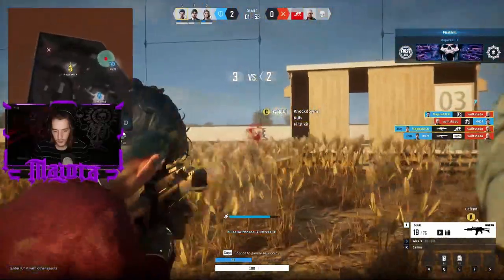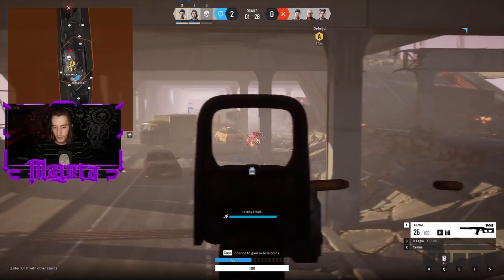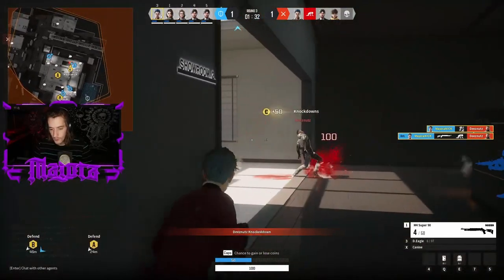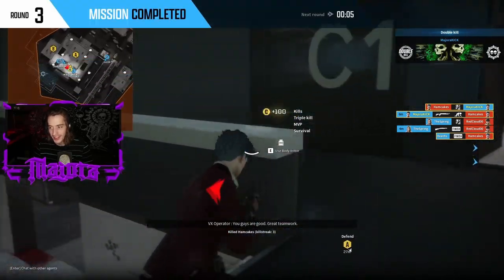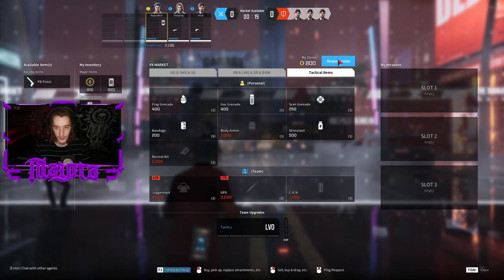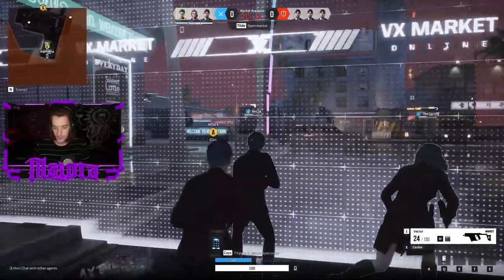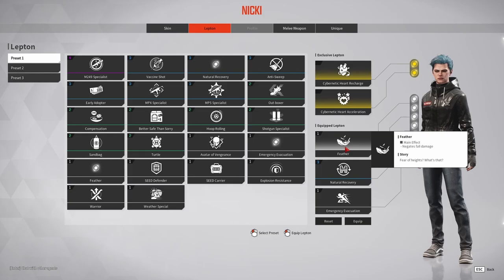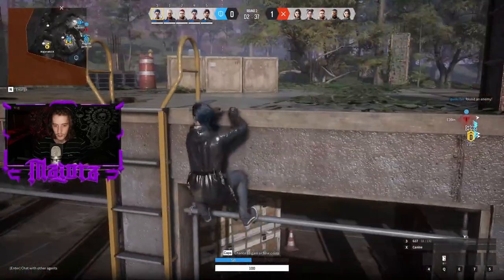TOP 10 Tips & Tricks TO IMPROVE In Veiled Experts!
Today I am going over the TOP 10 Ways to Improve In Veiled Experts Final Beta through a number of various Veiled Experts tips and tricks! These top 10 tricks & tips to improve in Veiled Experts are all about building you as a player. Let me know if this helps you improve in Veiled Experts Final Beta and what else you would like me to cover when it comes to VE tips! These are some Veiled Experts tips and tricks for beginners but overall my goal is to help you improve fast at Veiled Experts so you can play catch up! Best of luck on your journey to learn how to get better fast in Veiled Experts!